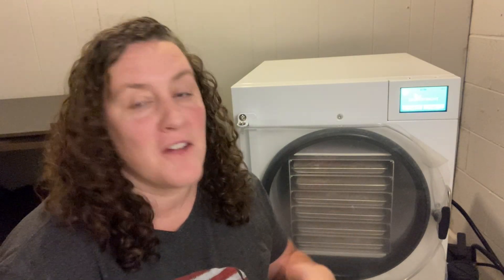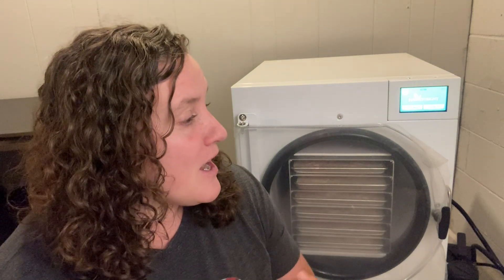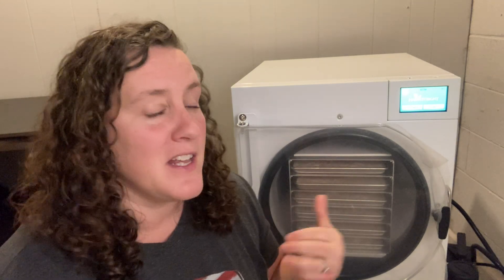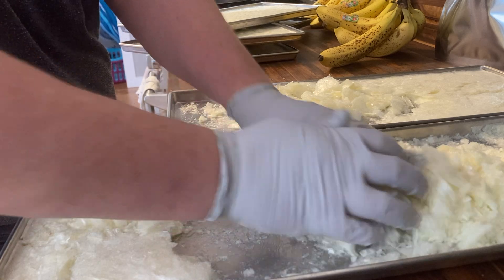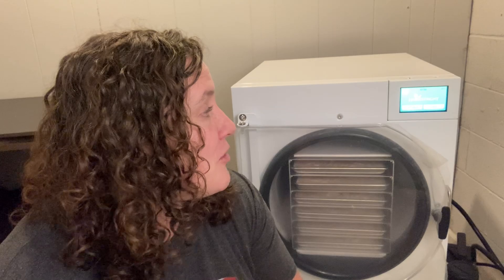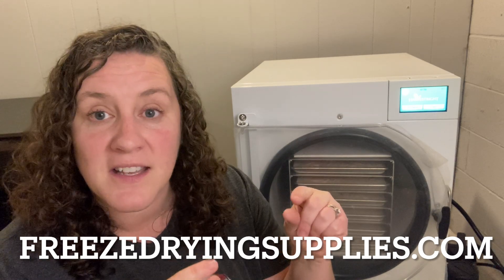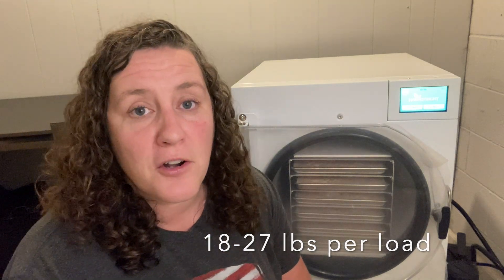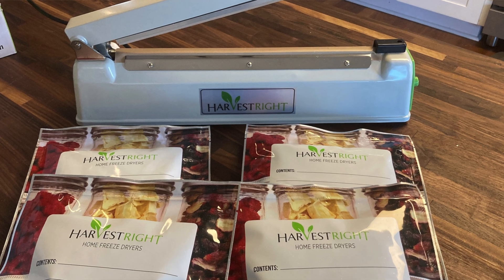Harvest Right Freeze Dryer 5 Batch Review!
We got a freeze dryer! There are so many setup videos, I didn't want to repeat the technical information. This is my thoughts after running my first 5 batches. What went great, what I thought had gone wrong, and what we're excited for in the future.

These guys have everything you'd ever need for your freeze dryer and tons of videos to help you!